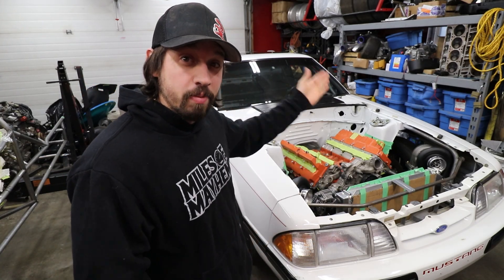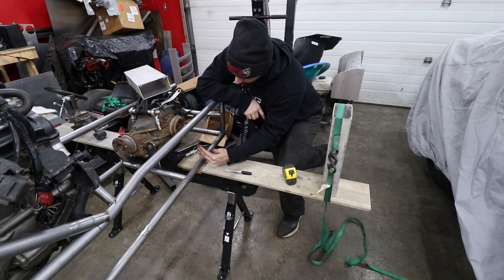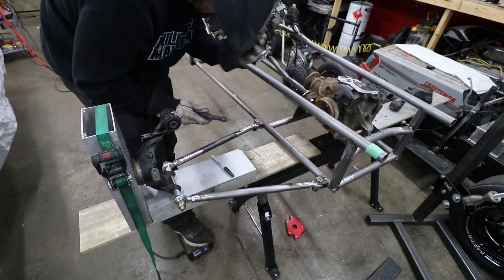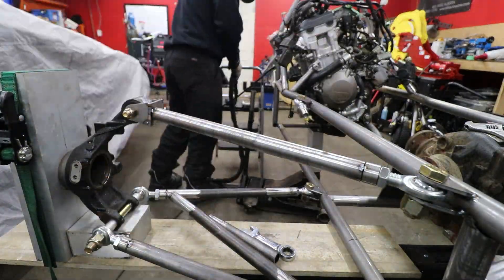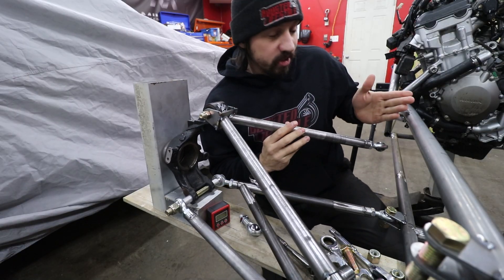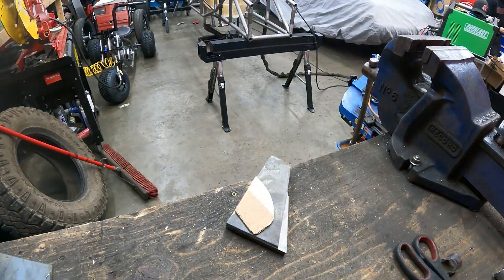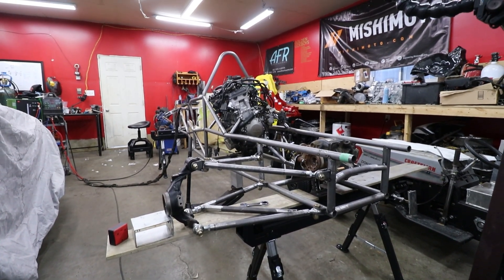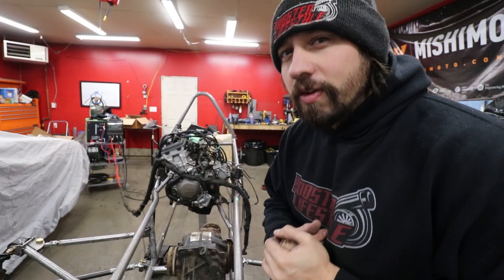Homemade Formula One Car Rear Suspension - Part 5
Well, I can't buy a formula one car. but i can attempt to build one. in reality it will be closer to a formula 1000 style car. but a man can dream :) just your average dude in an average home with a couple of tools trying his best.